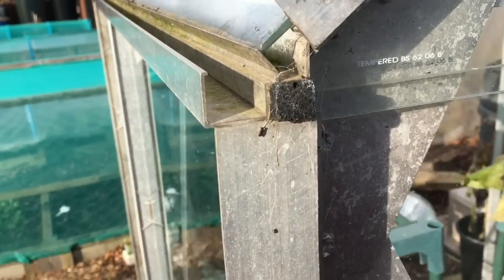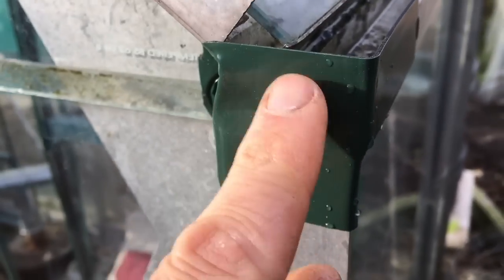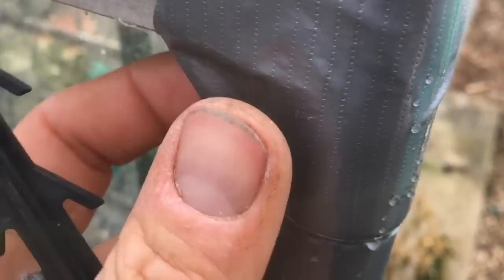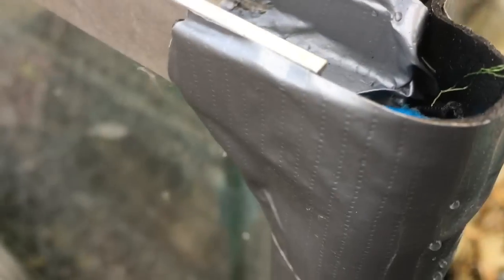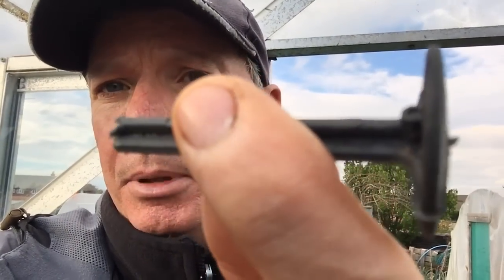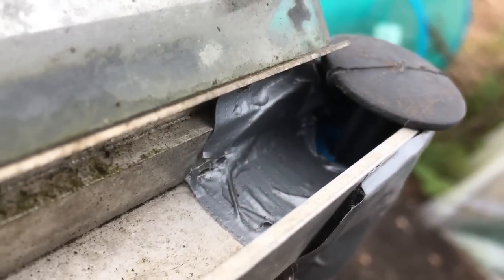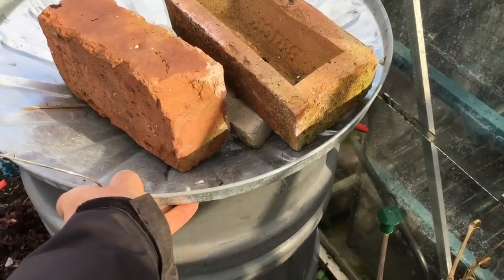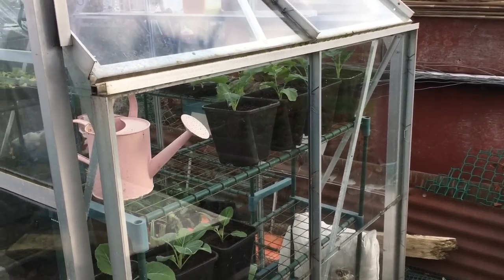Capturing water off the greenhouse roof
I bodged together a way to capture water off the mini-greenhouse roof.  Making my own gutter end and down pipe arrangement.  It was quick and easy, it worked, but it's definitely an ugly bodge, but for now it does the job and in the end that's what matters!

If you are new to my allotment videos you might find a bit of context useful. We have three allotments in my family, mine (Steve), my wife's (Debbie) and my middle daughter's (Jennie). We also have a small kitchen garden at home. They are all managed in an integrated fashion, so don't expect to see the usual mix of veg on each plot.

On Jennie's plot, for example, we focus on potatoes, squash, alliums, and brassicas. This video provides an overview I do an update of the allotments, roughly one a week, you can find the tours

Our approach to allotment life is to: grow as much as we possibly can, to be self-sufficient in veg all year round and in fruit in season, to give away our huge surplus to friends and family, and to have as much fun as possible.